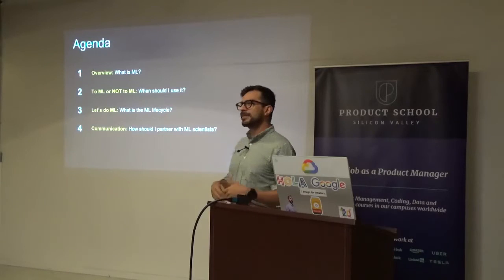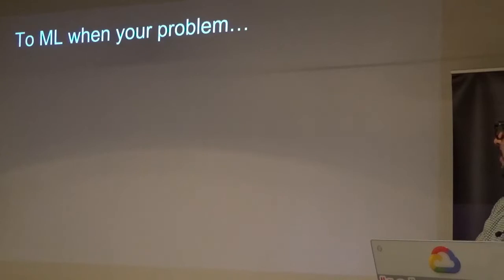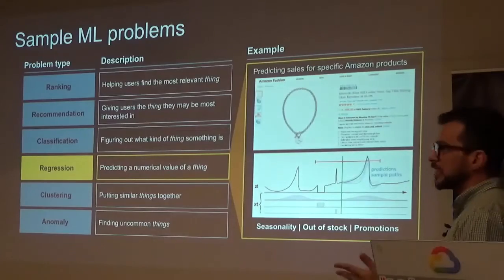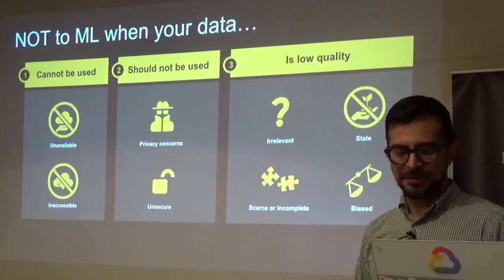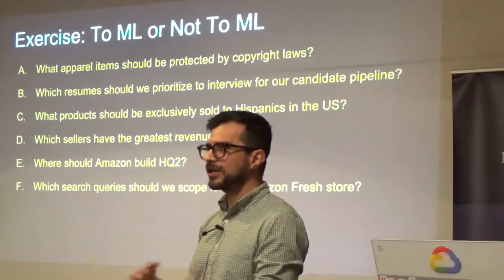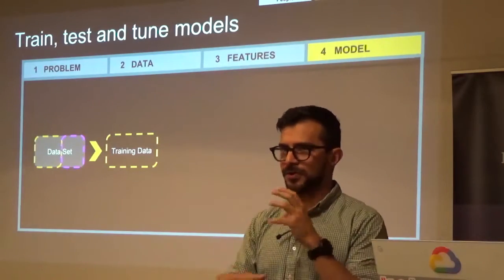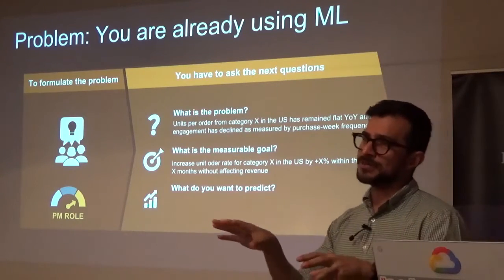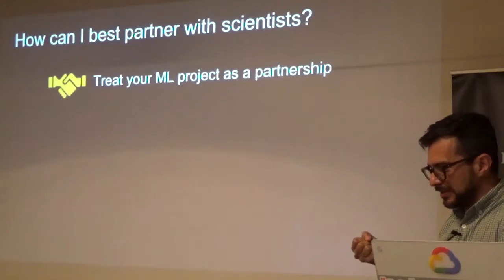How to be a Good Machine Learning PM by Google Product Manager, Rubén Lozano Aguilera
A Product Management event in Boston about being a Good Machine Learning PM by Google Product Manager

ABOUT THE SPEAKER:
Rubén Lozano Aguilera is a Product Manager at Google Cloud in Seattle. He has previously worked as Manager of Sr. Product Managers, Technical,, Search at Amazon. Rubén became a Product Manager and found that his wide range of skills were a perfect match for a career in product.

Our classes are part-time, designed to fit into your work schedule.  Our campuses are online and in 15 cities worldwide, including Silicon Valley, New York, Los Angeles and London.

In addition to classes, each of our campuses hosts weekly events with top industry professionals about Product Management, Data, Coding, Digital Marketing and Blockchain.

📓 The Product Book has arrived! Learn how to become a great Product Manager.